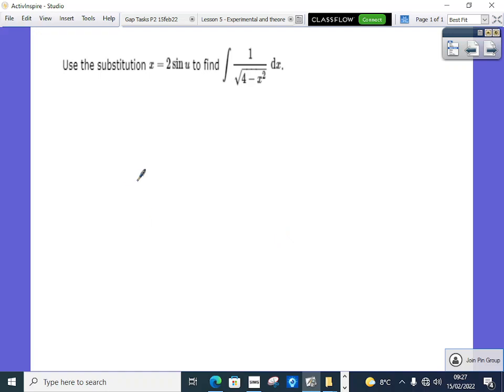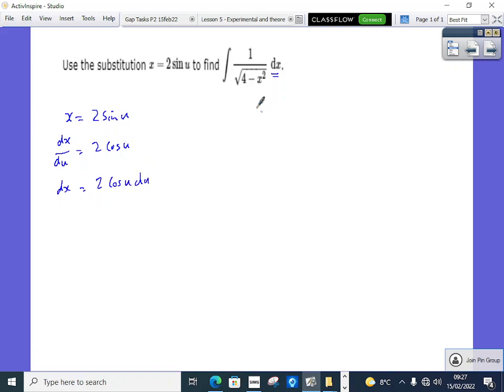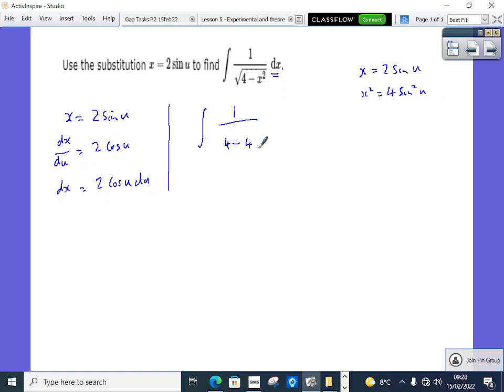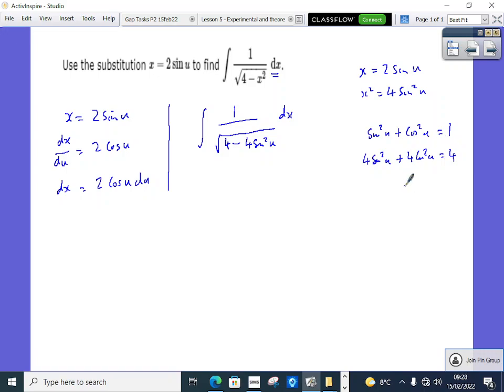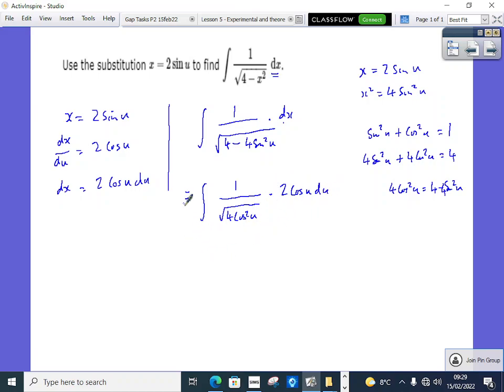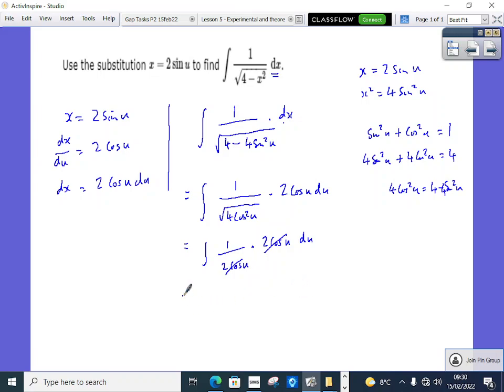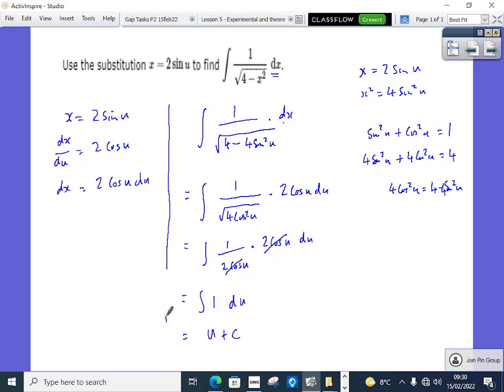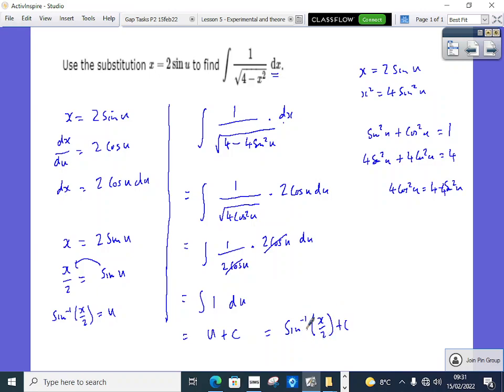A level maths Integration by substitution using trig